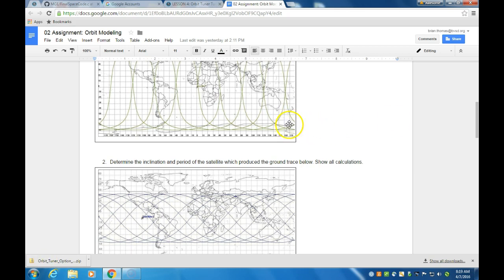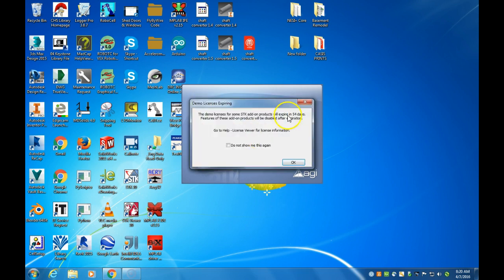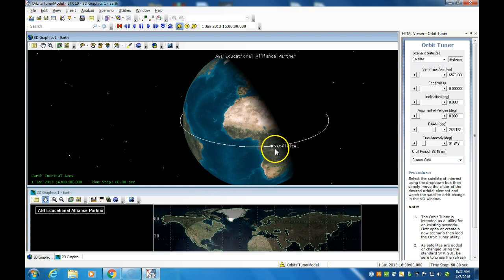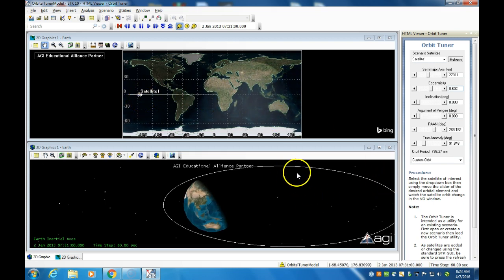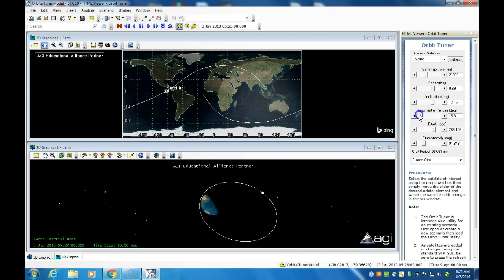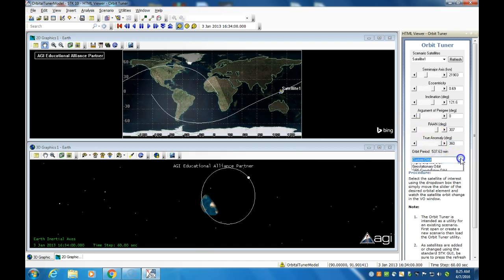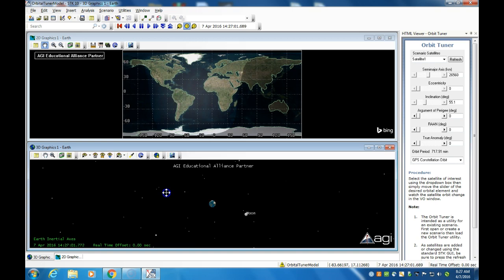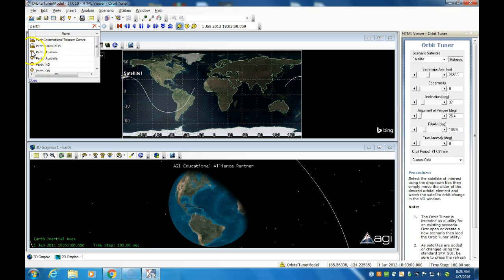STK Orbit Tuner Tutorial